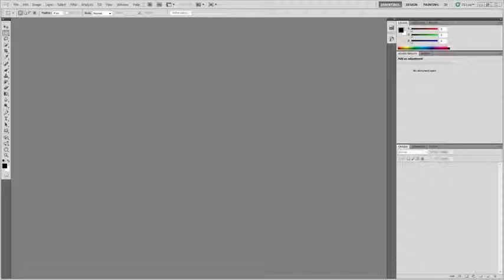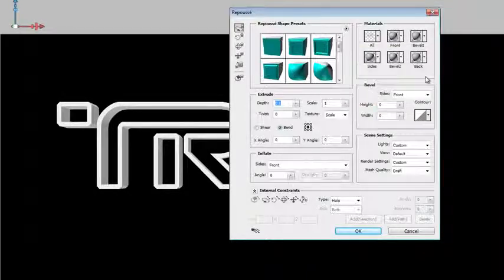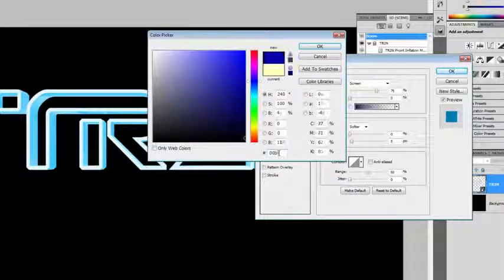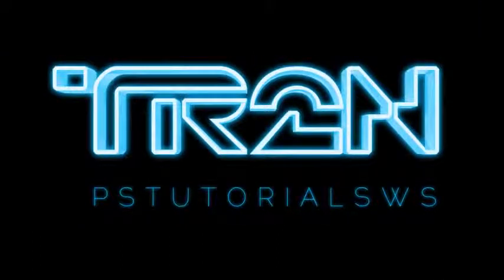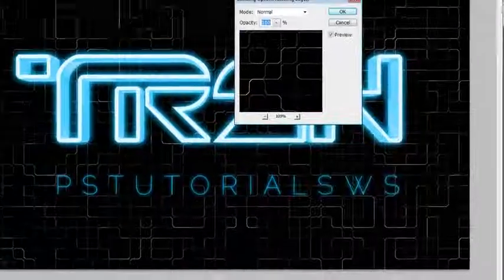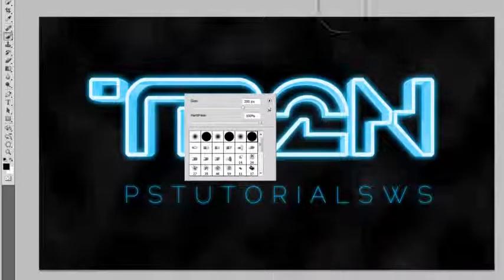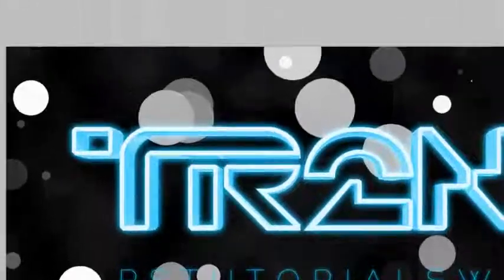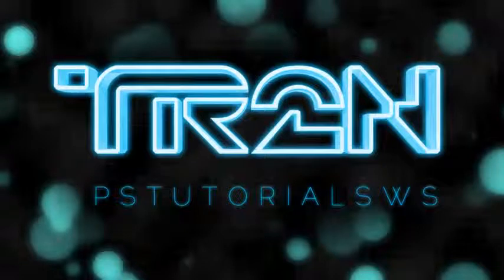Photoshop - Hiệu ứng chữ TRON-Legacy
VnSkills Multimedia (Viện Công nghệ thông tin - Đại học Quốc gia Hà Nội) là một trong những trung tâm hàng đầu Việt Nam trong lĩnh vực đào tạo CNTT (đặc biệt là lĩnh vực thiết kết đồ họa, thiết kế web, thiết kế 3D)
Địa chỉ: P1706, Tòa nhà A1, 229 Phố Vọng, Hai Bà Trưng, Hà Nội.